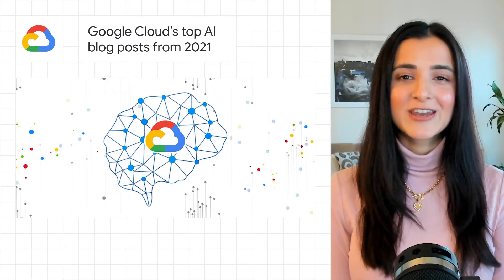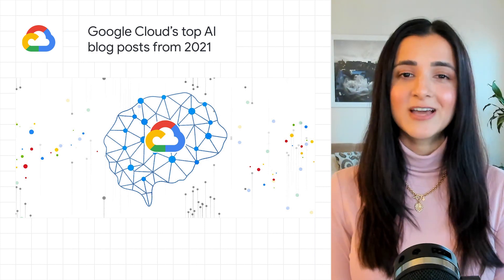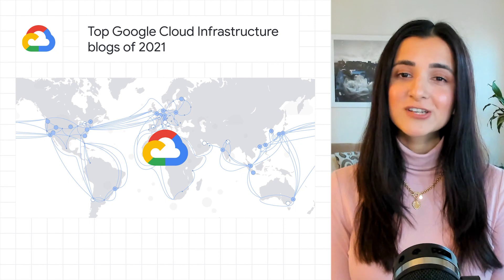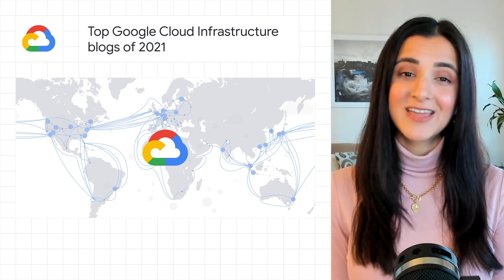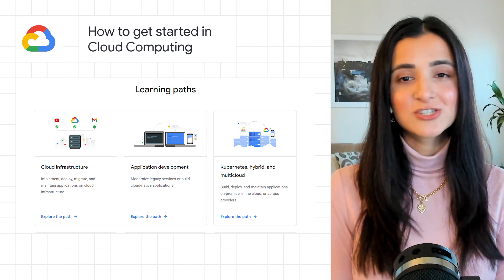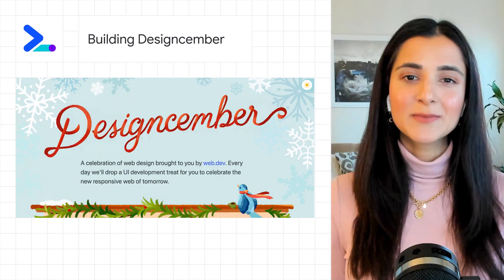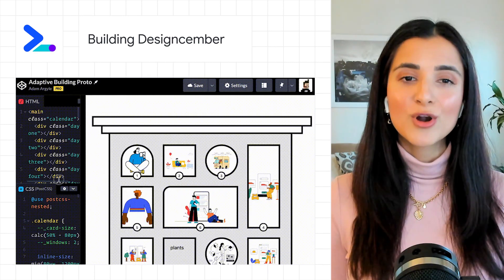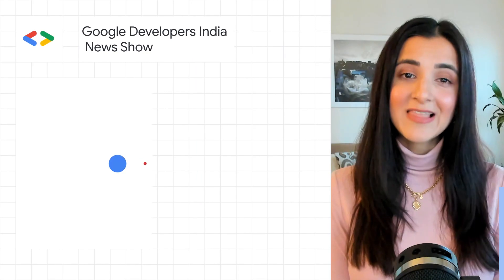Google Cloud’s top blogs, Designcember, and more dev news!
0:00- Introduction
0:11- Google Cloud’s top AI blog posts from 2021
0:57- Top Google Cloud Infrastructure blogs of 2021
1:17- How to get started in Cloud Computing
1:39 - Building Designcember
2:29 - Google Developers India News Show
2:46-  Please remember to like, subscribe, and share!

Here to bring you the latest developer news from across Google is Developer Advocate Nikita Namjoshi. Tune in every week for a new episode, and let us know what you think of the latest announcements in the comments below! 😃